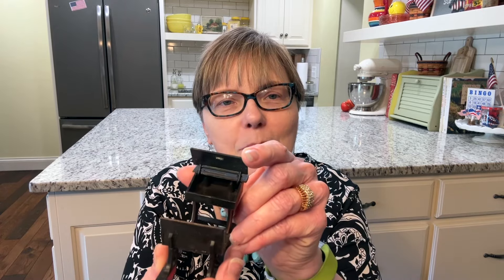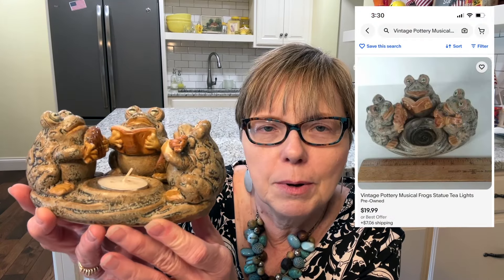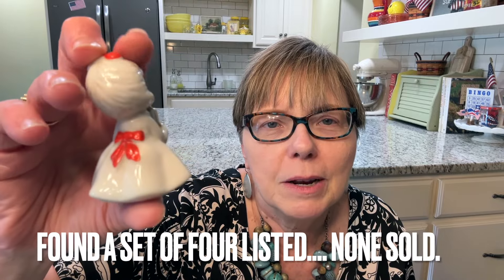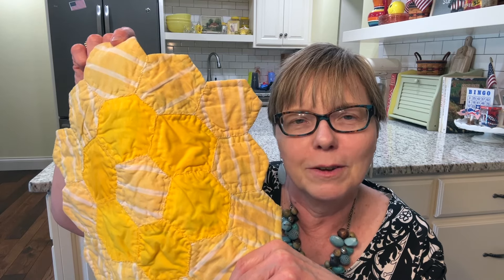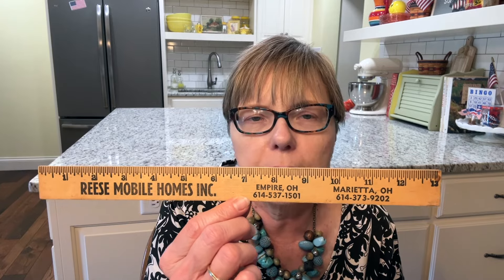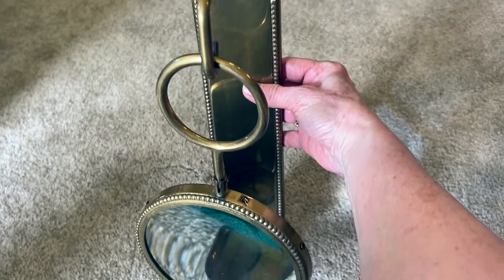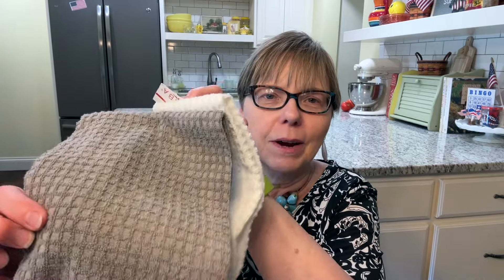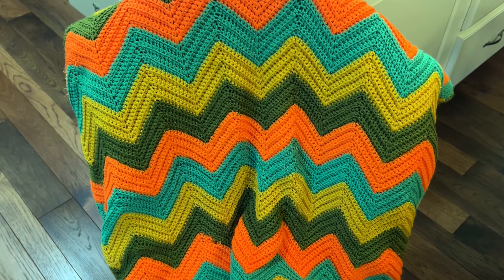Canton Goodwill Bins & Garage Sale Haul Last Day Of Thrifting W/Melody! BONUS Gifts & Mom Says Hi!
In this video, I show you my Canton Goodwill Bins & Garage Sales Haul!  It was my last day of thrifting with Melody!  Stay to the end to see BONUS gifts and see my Mom say hi!

➡️➡️  If you would like to shop my booth,  I sell at The Majestic Turnaround, Booth #91. Look for my signs!  I am in three different areas!

🍯 We Went Back To My Honey Hole 🌟Hartville Thrift🌟 When Melody Came! Fun Finds! See My Haul!

💓 Garage Sales While Mom Is Getting Her Hair Done! You Don't Need All Day!  See My Garage Sale Haul!

🏡 Garage Sale Scores To Restock My Booth PLUS Grandkid Gifts & Fun Grab Bags! Lots Of Favorites!

😊 Thrift Haul From The Canton Goodwill Bins! PLUS A New Top Commentor & Thrifted Finds From Debbie!

❣️I Met Dena From Left Lane Finds! Thrift With Us At The Canton Goodwill Bins!

🙀 Akron Goodwill Bins! A BIG Surprise For Me! I Shopped w/Amy @YoSoBoho! Fantastic Finds~ See My Haul!